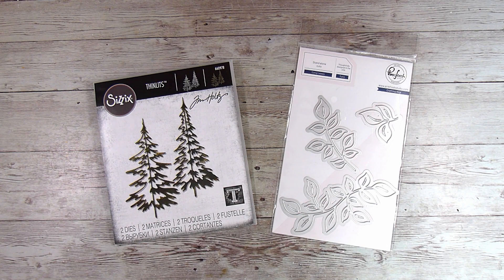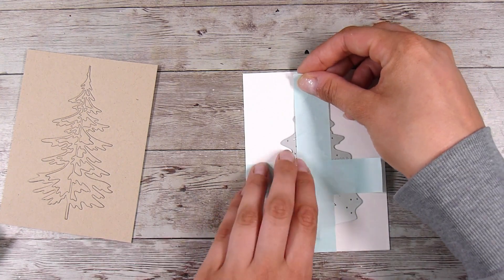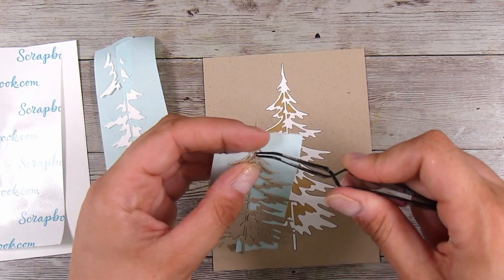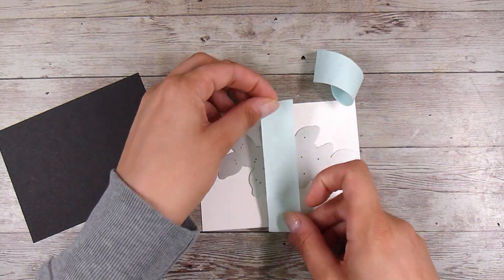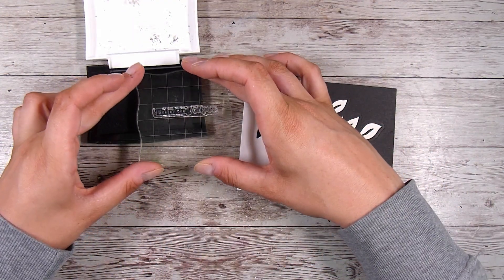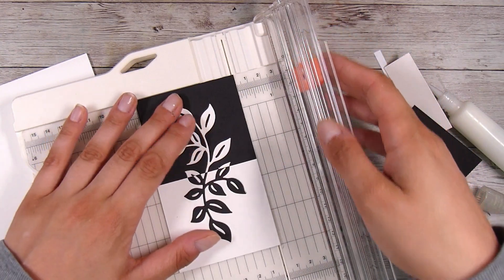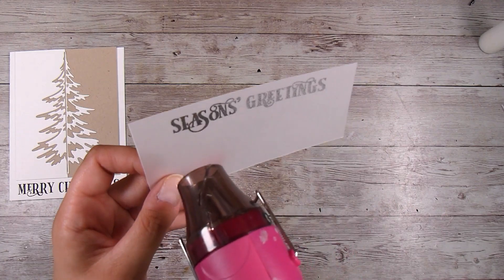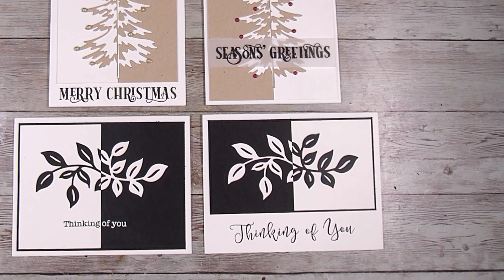Half and Half Card Making Technique!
Mail:
Natasha Foote
Musselburgh
Dunedin
Otago 9049
New Zealand

• Sizzix - Tim Holtz - Alterations Collection - Christmas - Thinlits Die - Woodlands

• Creative Expressions - Woodware Craft Collection - Clear Photopolymer Stamps - Made For You

• Lawn Fawn - 8.5 x 11 Cardstock - Kraft - 10 Pack

• Scrapbook.com - Clear Double Sided Adhesive Sheets - 6 x 6 Inches - Permanent - 10 Sheets

• Craft Medley - Multicraft Tweezers - Precision with Soft Reverse Grip